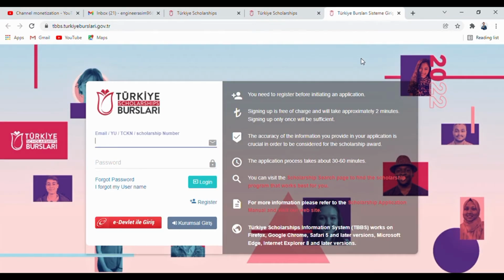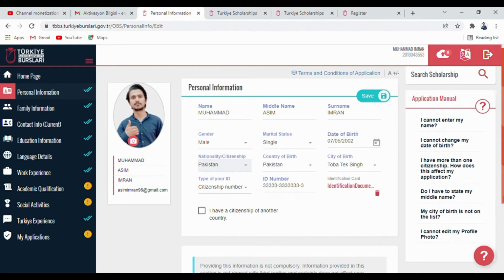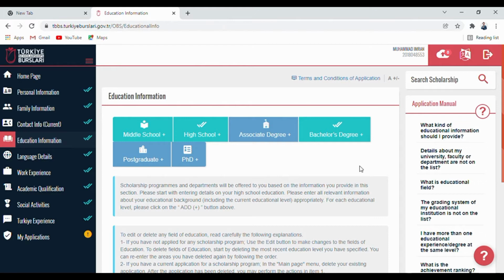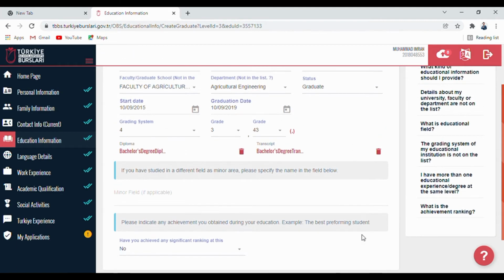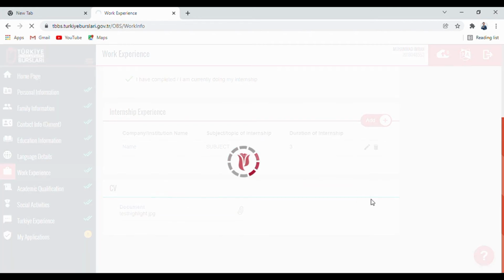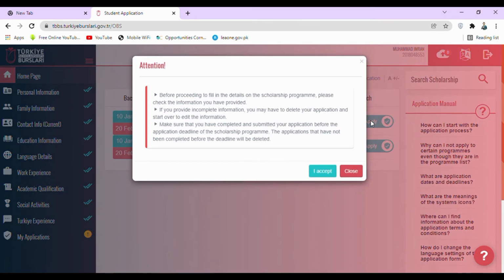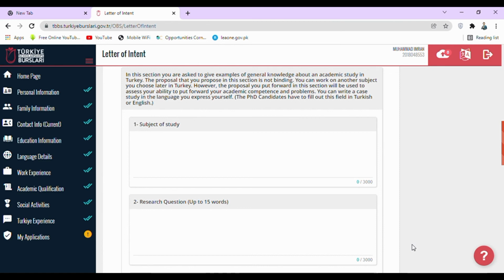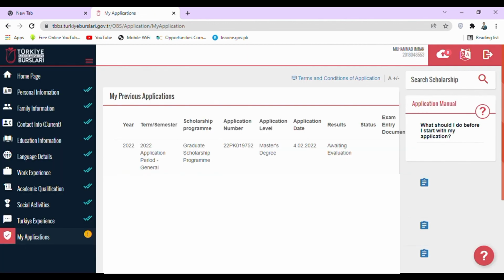How to apply for Turkiye Burslari Scholarship 2022 | Turkiye Burslari and ISDB Joint Scholarship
How to apply for Turkiye Burslari Scholarship 2022

How to apply for Turkiye Burslari and ISDB Joint Scholarship Program 2022

Turkish Government Scholarship 2022
Turkiye Burslari Scholarship 2022
ISDB Scholarship 2022
Turkiye Burslari and ISDB Joint Scholarship Program 2022

Study in Turkey

Study Abroad